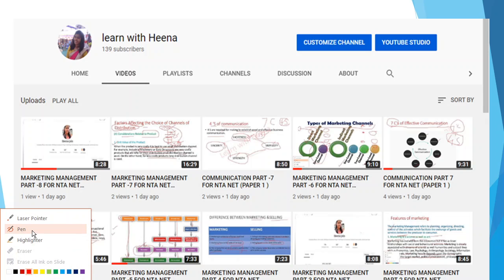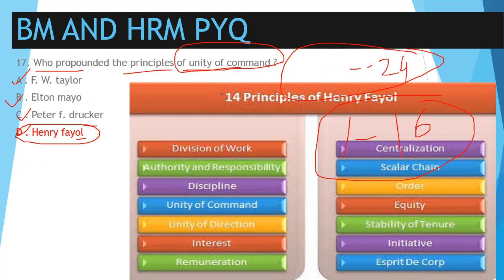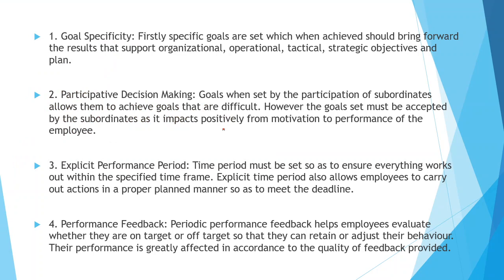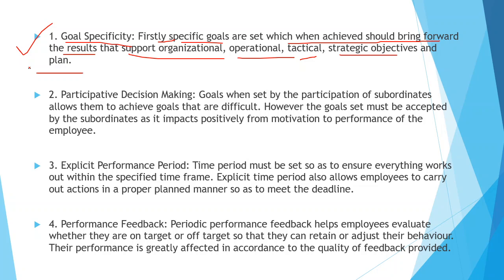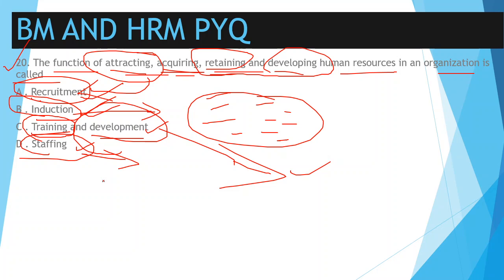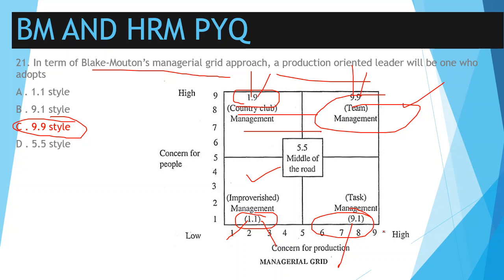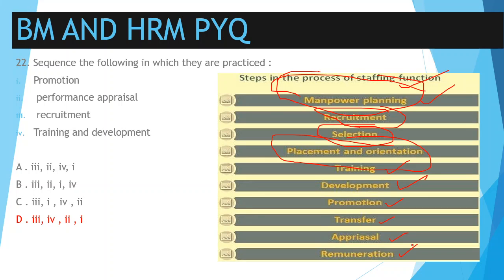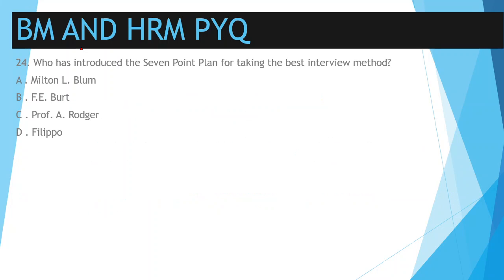MCQSERIES DAY -3 PREVIOUS YEAR MCQ FOR COMMERCE AND MANAGEMENT .DO SHARE YOUR SCORES IN COMMENT BOX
Hey guys, In this video i have discussed the next set of questions. Do share it with all your friends.